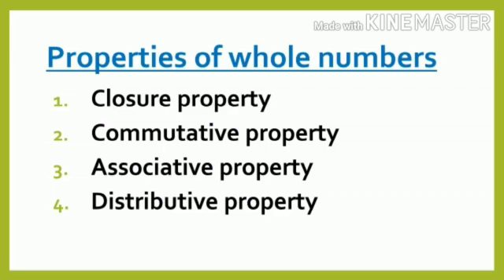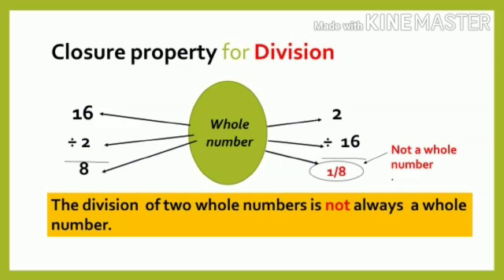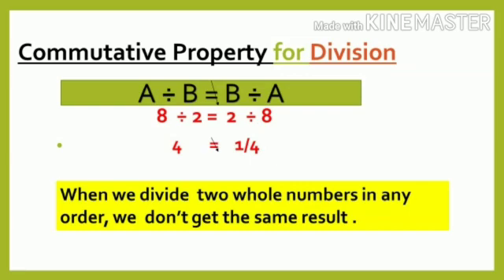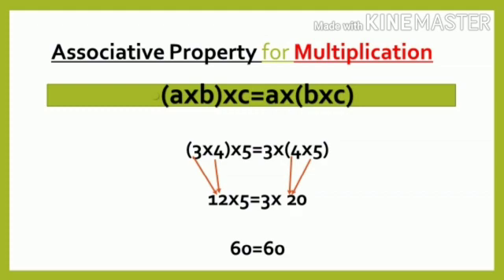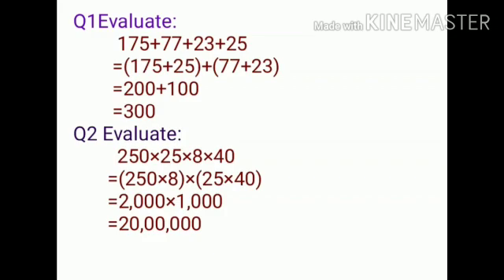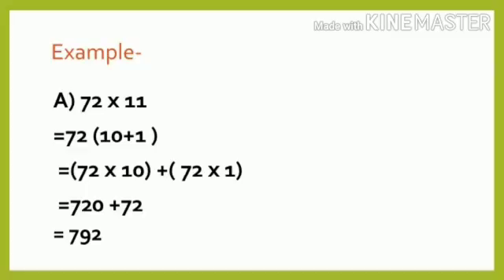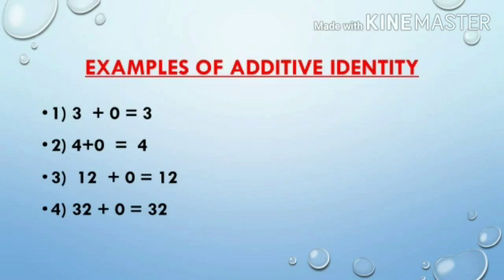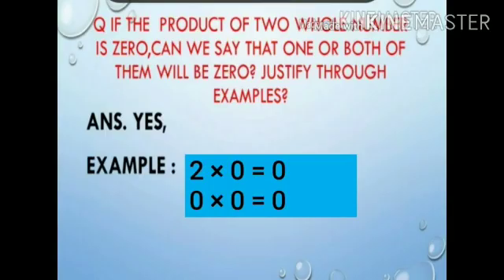Properties of whole numbers class6 NCERT maths chapter-2 Whole Number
This vedio is about different Properties of whole numbers and additive and multiplicative identity of class6 NCERT maths chapter-2 Whole Number